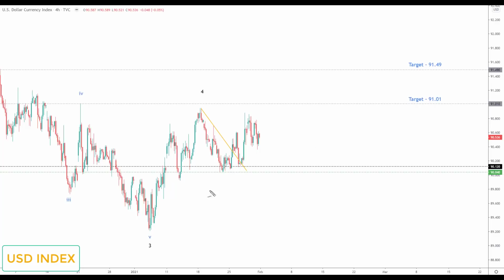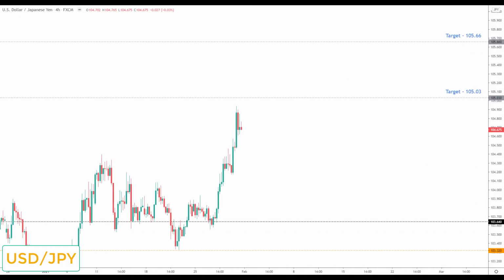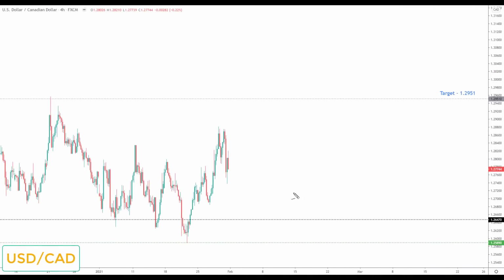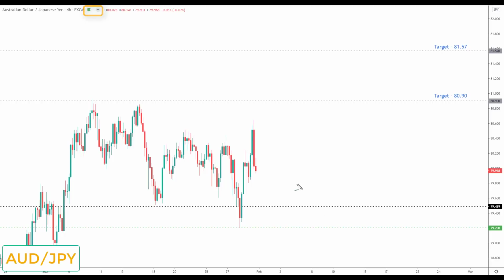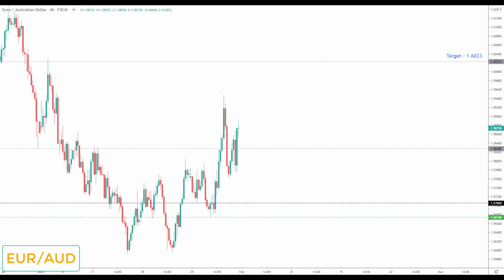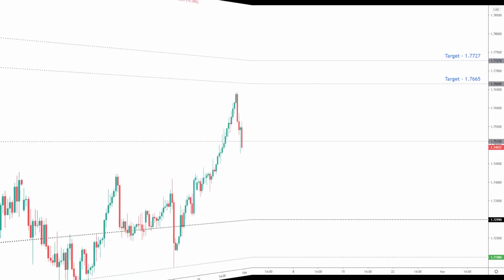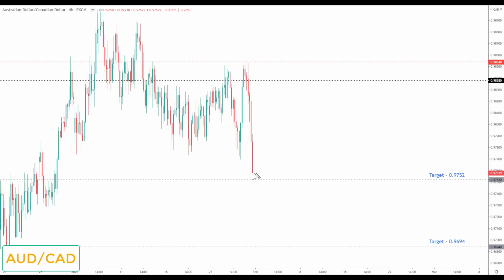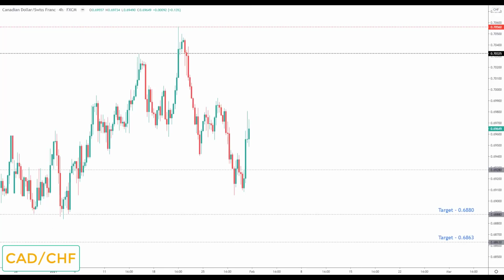Weekly Forex Forecast (01/02/21) EurUsd / XauUsd / 30+ Pairs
Forex, Stocks, Bonds & Commodities in GMT's FREE Trading Course with hundreds of video lessons now available

Learn to trade with the Free Get Me Trading Course which teaches traders how to trade Forex, Stocks, Bonds and Commodities as well as how to trade Forex and Stock Market Fundamentals, Technical Analysis and Risk Management Principles.

Find price action trading set ups with the Weekly Forex Forecast technical analysis and market review!

This weeks Weekly Forex Forecast and technical analysis covers over 30+ markets assessing the price action of each Forex pair, the directional bias of each Forex pair as well as the key levels of support and resistance plus profit targets for the week ahead in every single Forex pair covered.

Forex pairs and markets analysed this week include:

USD Index, Crude Oil (WTI), EURUSD, GBPUSD, USDJPY, AUDUSD, NZDUSD, USDCHF, USDCAD and GOLD (XauUsd).

Plus additional Forex pairs: EURJPY, CHFJPY, GBPJPY, AUDJPY, CADJPY, NZDJPY, EURCHF, EURNZD, EURAUD, EURGBP, EURCAD, GBPCHF, GBPAUD, GBPCAD, GBPNZD, AUDCHF, AUDCAD, AUDNZD, NZDCAD and  NZDCHF

The Forex analysis outlined in the Weekly Forex Forecast should be used together with professional Risk Management principles to create a complete Forex strategy. Any Forex trader who does not currently have a professional Risk Management process can get one for free in GMT's Free Trading Course

The Price Action of each Forex market is combined with key support and resistance levels, in the direction of the prevailing trend, to create a framework where the odds are in the favour of each Forex trader. We cover why this is crucial to long term success in the Forex markets in detail in the Risk Management section of GMT's Free Trading Course

Directional Bias

Entries

Stop Losses